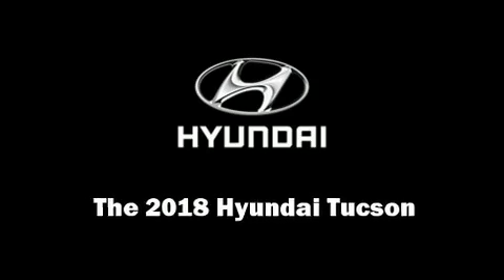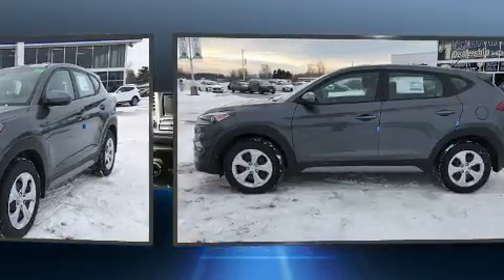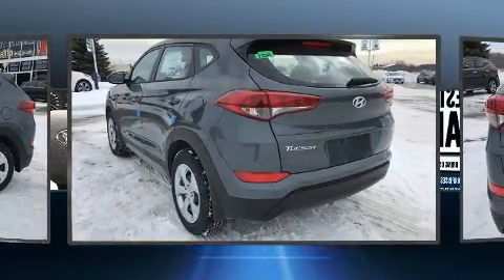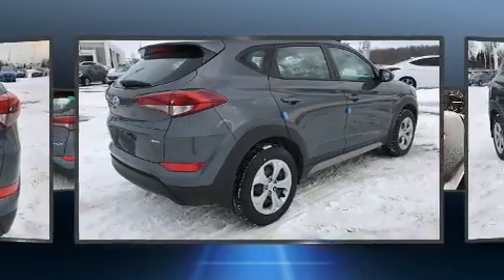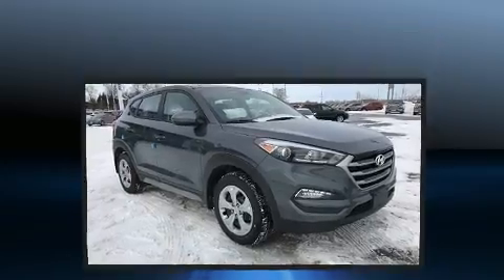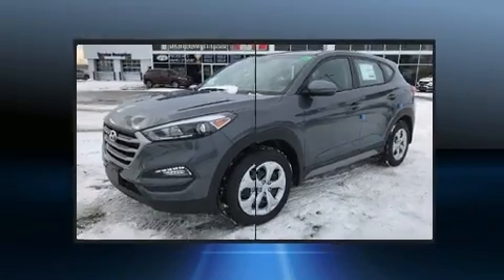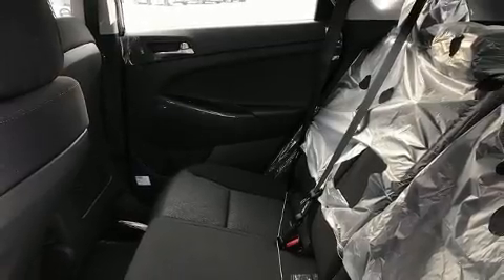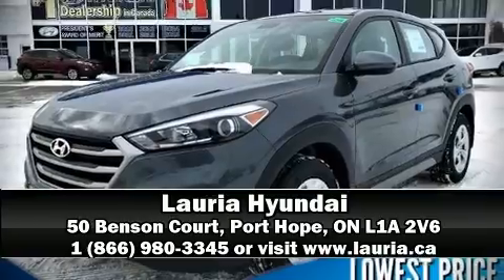2018 Hyundai Tucson 2.0L AWD Auto in Port Hope, ON L1A 2V6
Lauria Hyundai
50 Benson Court

Climb inside the 2018 Hyundai Tucson. Under the hood you'll find a 4 cylinder engine with more than 150 horsepower, and for added security, dynamic Stability Control supplements the drivetrain. Hyundai infused the interior with top shelf amenities, such as: variably intermittent wipers, adjustable headrests in all seating positions, a trip computer, heated seats, tilt and telescoping steering wheel, cruise control, and power windows. Premium sound drives 6 speakers, providing you and your passengers a sensational audio experience. Hyundai ensures the safety and security of its passengers with equipment such as: head curtain airbags, front side impact airbags, traction control, brake assist, anti-whiplash front head restraints, a security system, and 4 wheel disc brakes with ABS. When road conditions become unpredictable, rely on all wheel drive to maintain outstanding control. Our knowledgeable sales staff is available to answer any questions that you might have. They'll work with you to find the right vehicle at a price you can afford. Stop in and take a test drive!